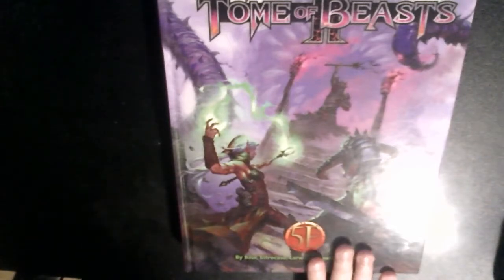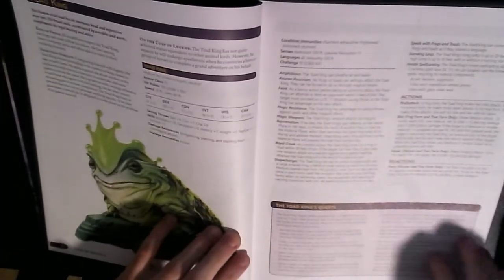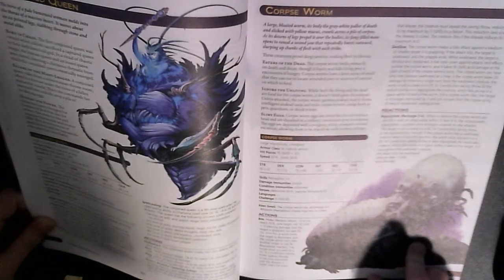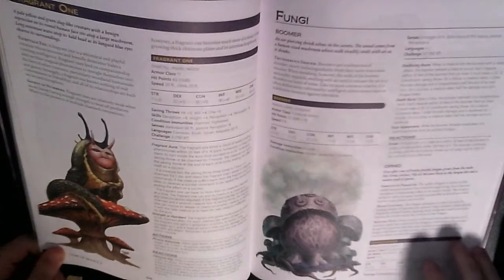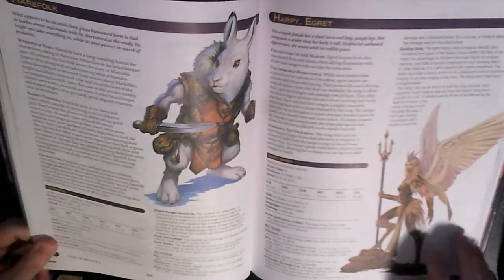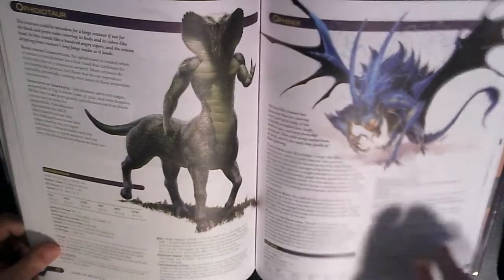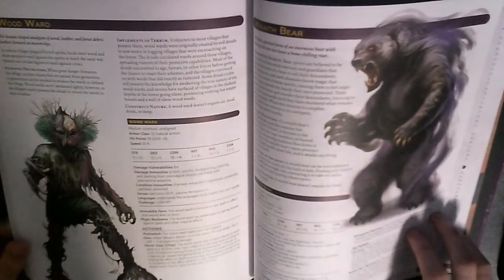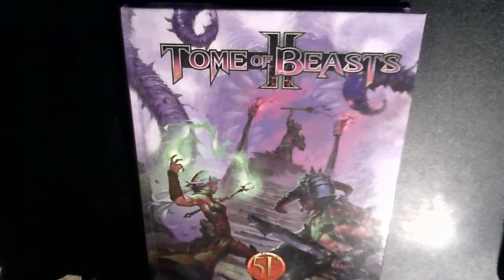KOBOLDECEMBER PART 4 - TOME OF BEASTS II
Welcome back to the fourth day of Koboldecember! Today we have a first view and unboxing of the Tome of Beasts from Kobold Press.

If you have any comments or funny stories you would like to share type them down in the comment section below.